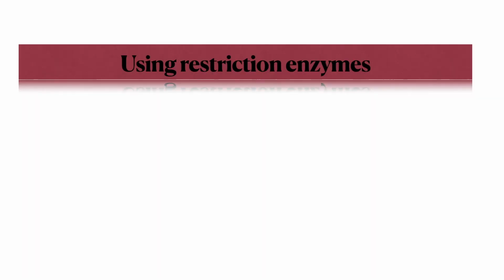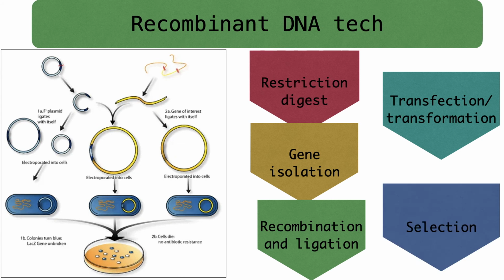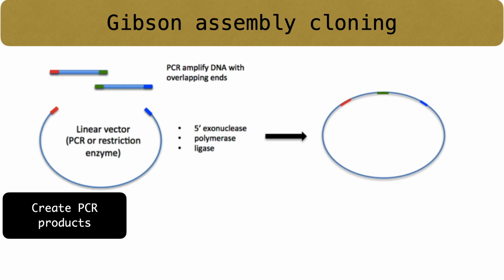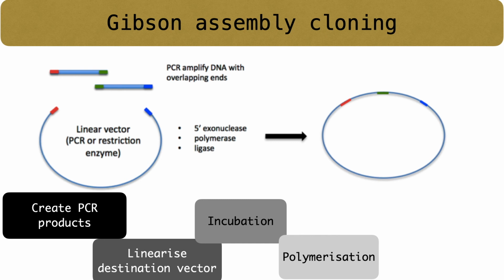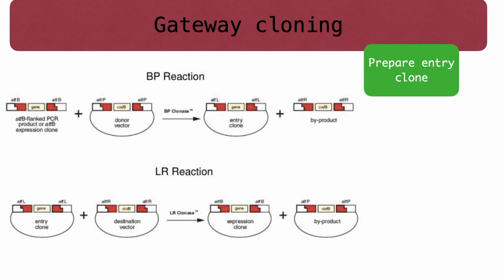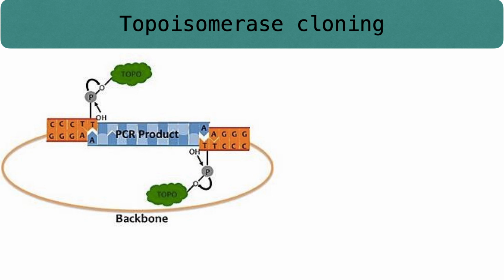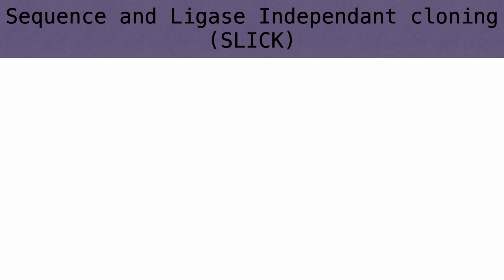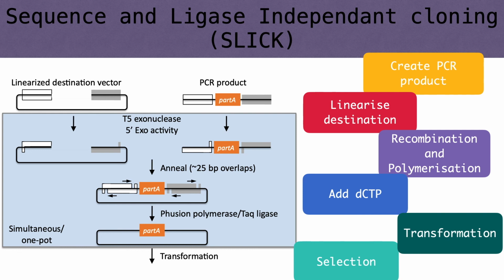Methods of gene cloning | Using restriction enzymes | Not using restriction enzyme | Lecture class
Hello everyone
This video is aiming to support existing and new viewers to improve their understanding about gene cloning and types of gene cloning methods.

Different types of cloning can be perform in molecular biology for different purpose. In agriculture, gene cloning for plants and somatic and therapeutic cloning for cattles can be highly useful. Cloning in agriculture is an opportunity to improve plants and animal quality. This content could be helpful for anyone who wants to build general understanding about cloning, and methods of gene cloning.  I hope you gonna enjoy this video.

Related links

The images I have used in my video are not my creation. I have used them from various internet source to obtain them and used directly. I would like to give credit for images I have used to the original creators.